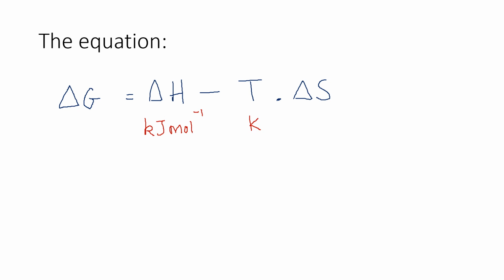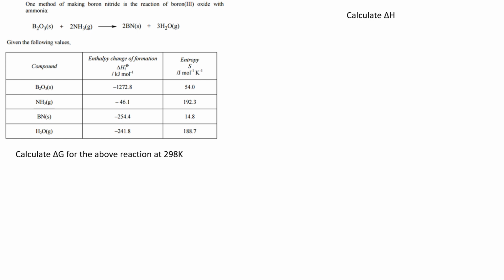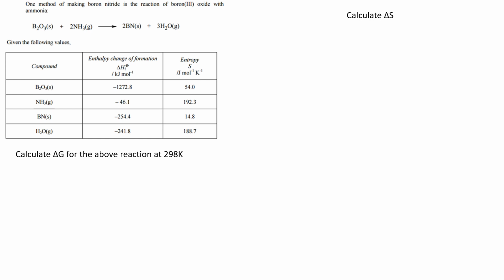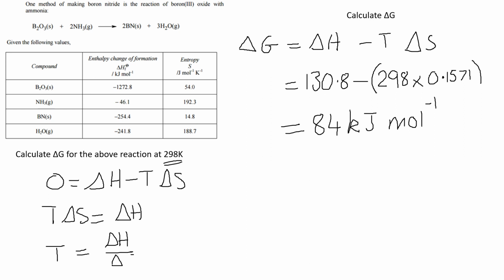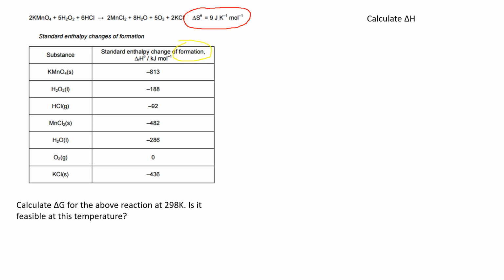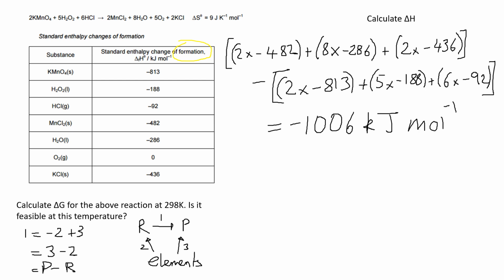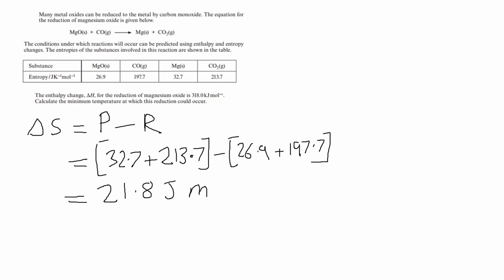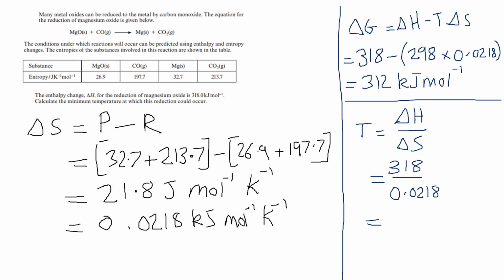Gibbs Free Energy | A Level Chemistry | Dr James Vile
This video explains what Gibbs Free Energy is and how it is calculated.